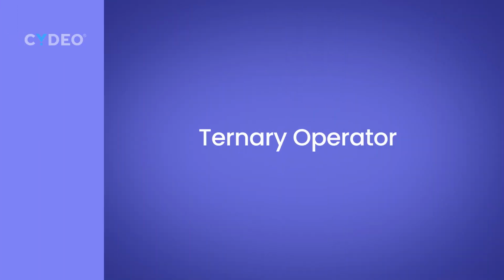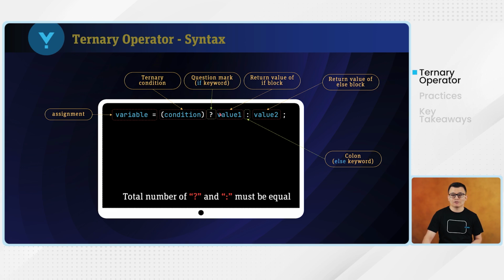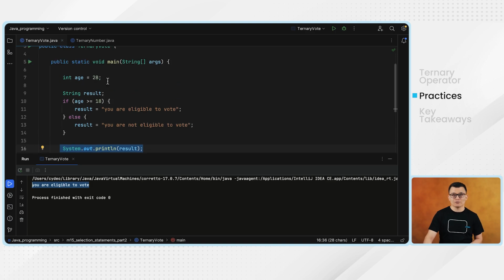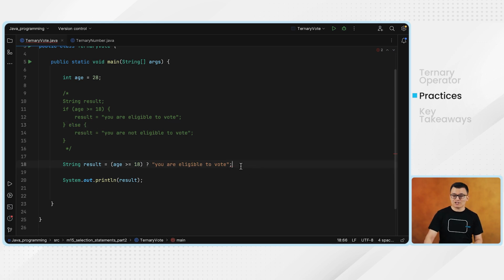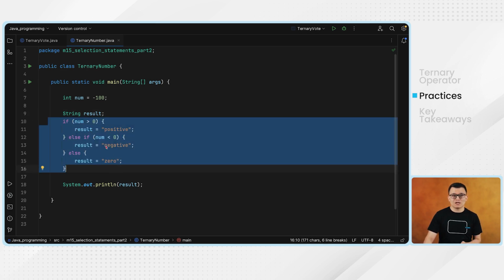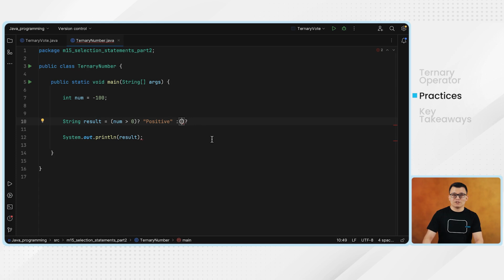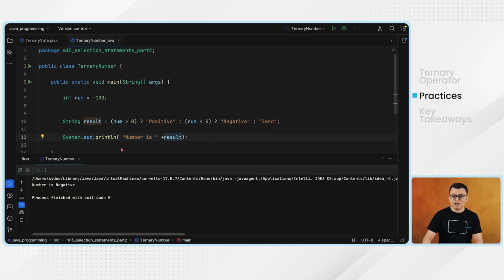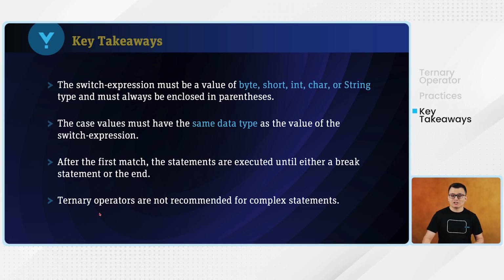Day 08 - 15 - Ternary Operator